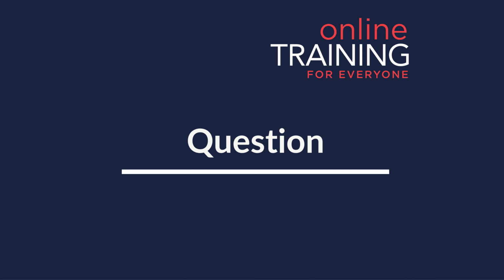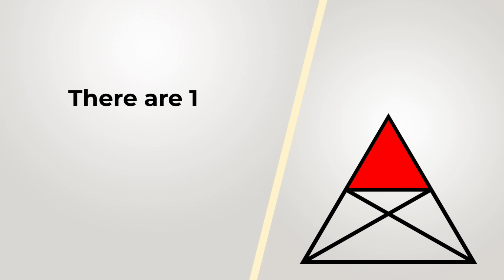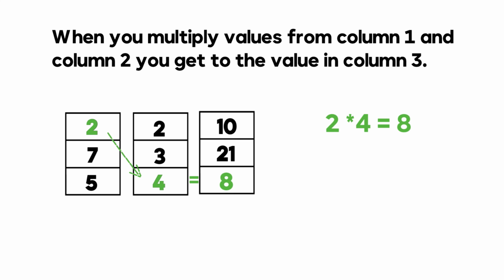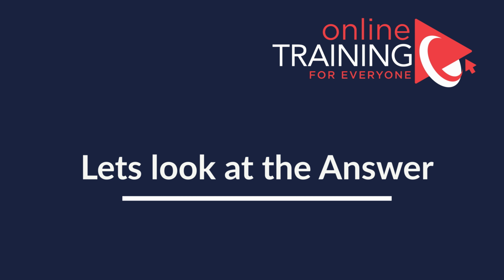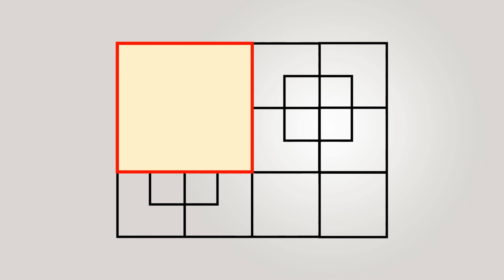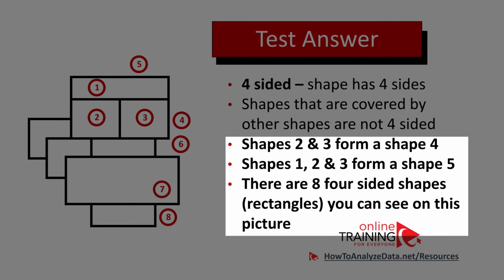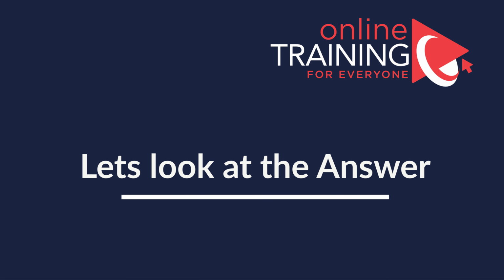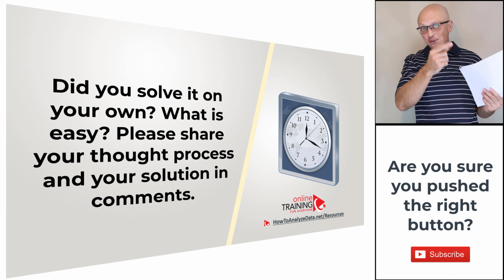IQ Test Questions and Answers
Learn about most popular IQ and Aptitude Test questions and determine your IQ level by trying to solve test puzzles presented in this video. We share with you answers and explanation with you in the video as well, so in case you are trying to learn from the experience you will be able to do it in this video.

[Enroll into Online Training Course] How to Prepare for Aptitude Test